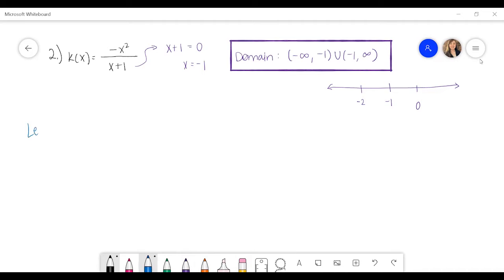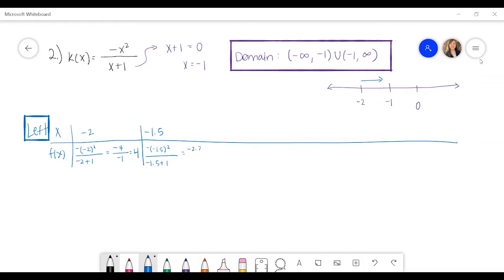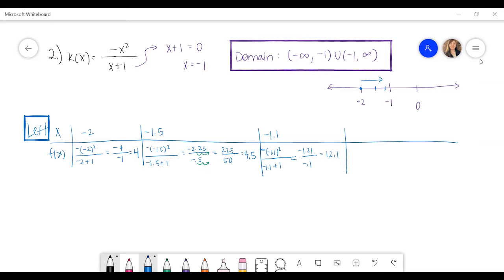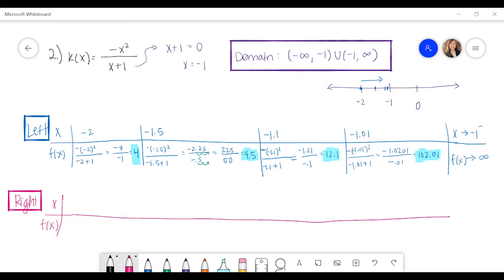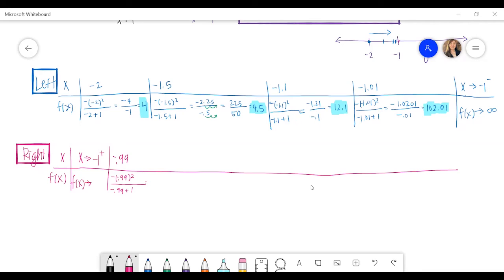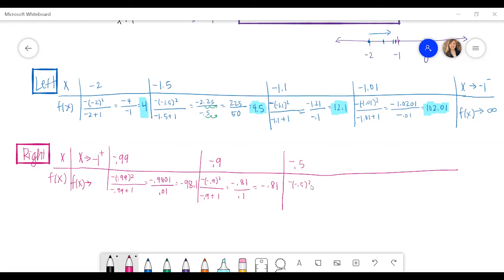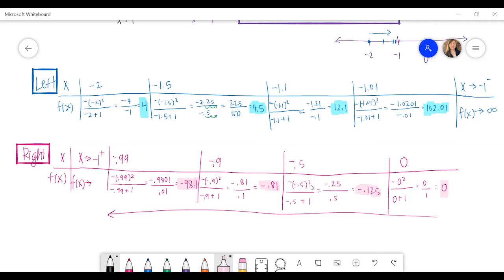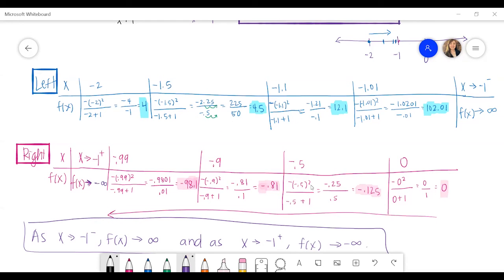Math 151: Find the domain of a rational function, Example 2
PreCalculus: Find the domain of a rational function, Example 2